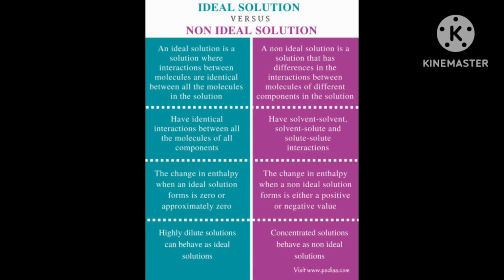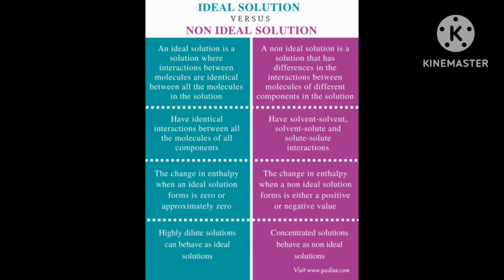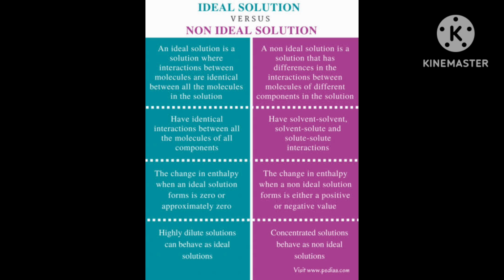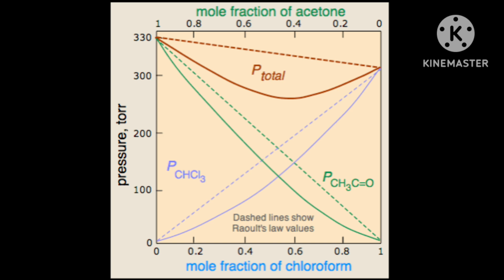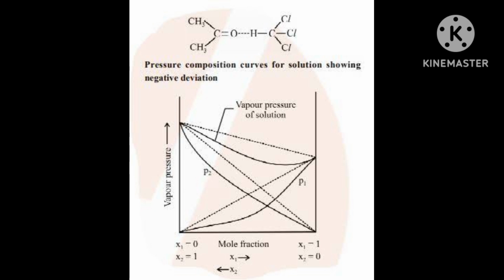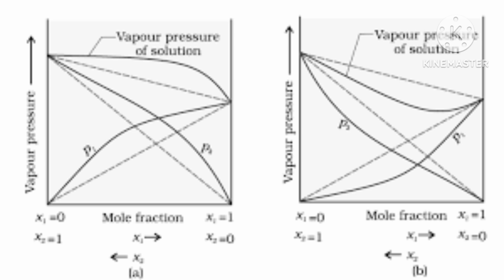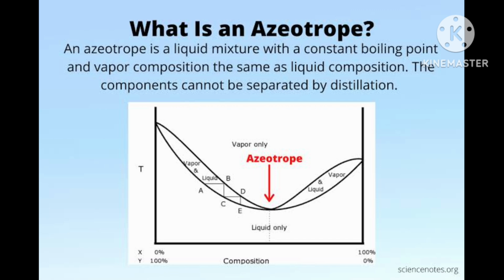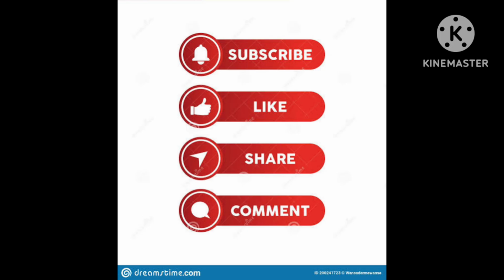CHEM LECT - 215 PART-3 "SOLUTIONS "(IDEAL & NON-IDEAL SOLUTIONS, AZEOTROPS)FOR 12TH P-1, IIT NEET, U